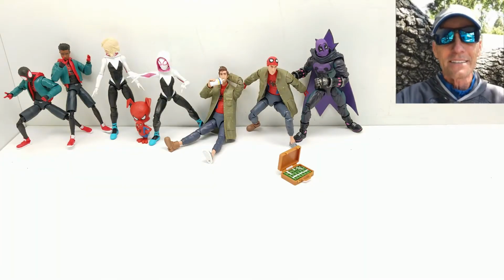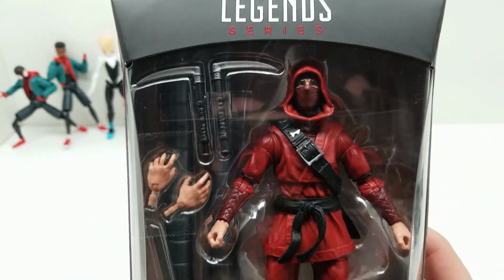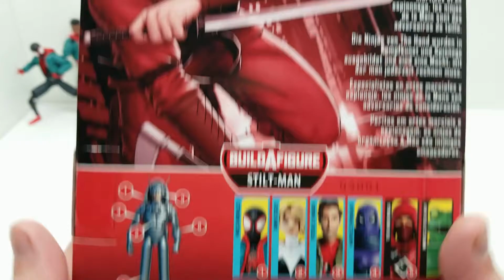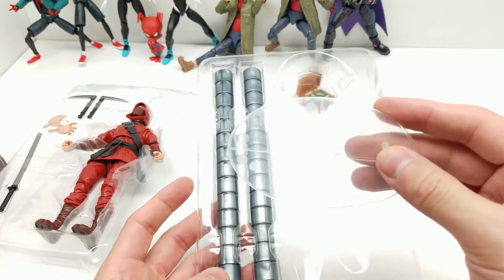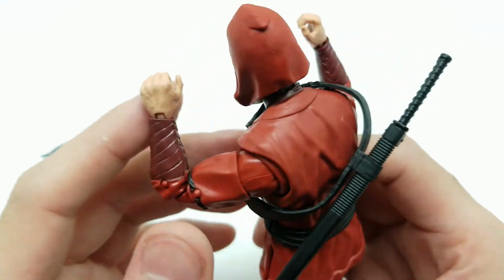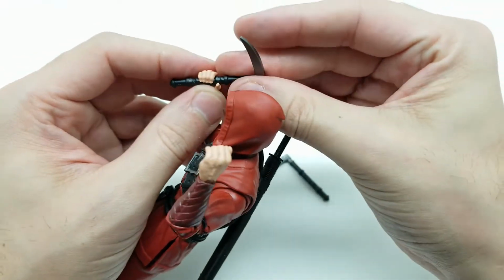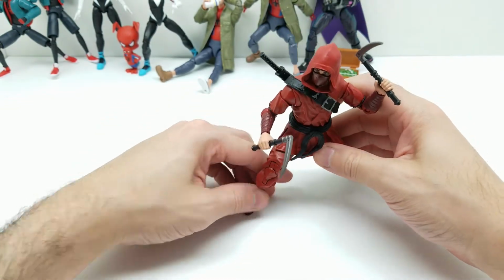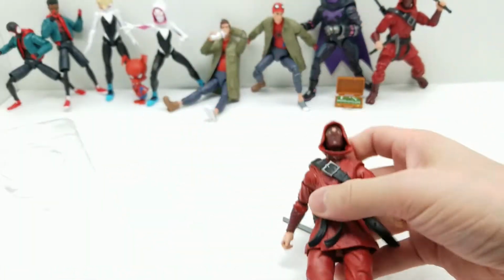Marvel Legends HAND NINJA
So ridiculously excited to open this incredible Marvel Legends THE HAND NINJA from the Spider-man Into the Spider-verse movie Wave! This is the Build-a-Figure set for STILT MAN and is the first figure in the set containing a build a figure piece!

What do you think about this action figure? Talk to us and our Marvel Legends Community in the comments below! Leave your honest opinion about this review, but Positivity only between each other please!

Please help us grow this new channel from ZERO Subscribers as all that we will be posting here are Marvel Legends, both Hasbro and Toy Biz, as we try to eventually collect them all!